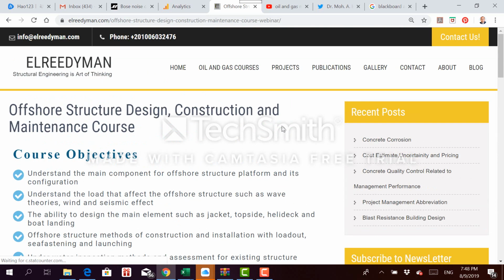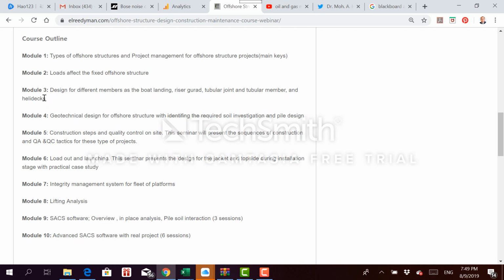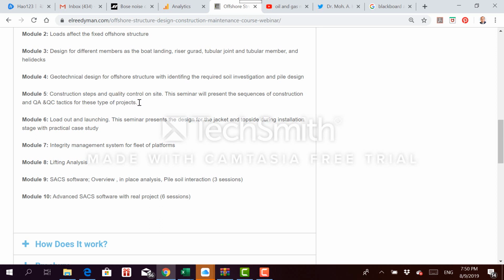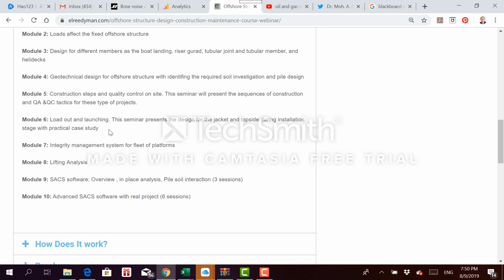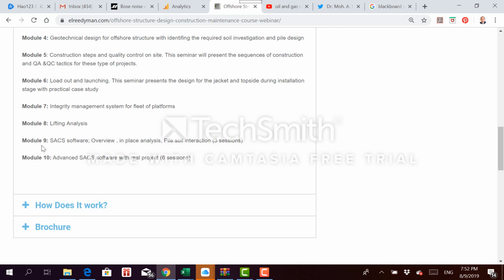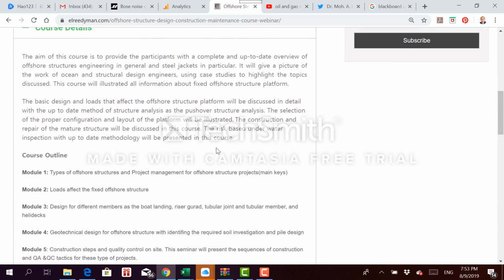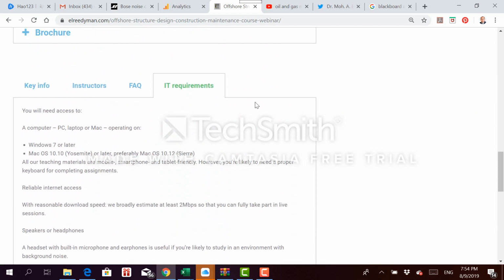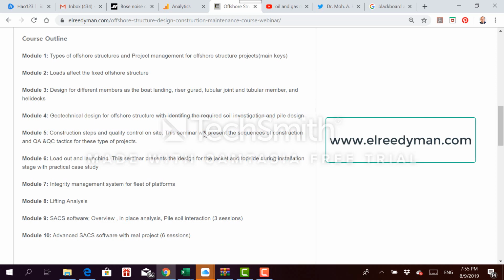Offshore structure, design, construction and maintenance online live course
Offshore structure design, construction, maintenance, installation, integrity management, assessment and repair course through elearning by series of webinars.